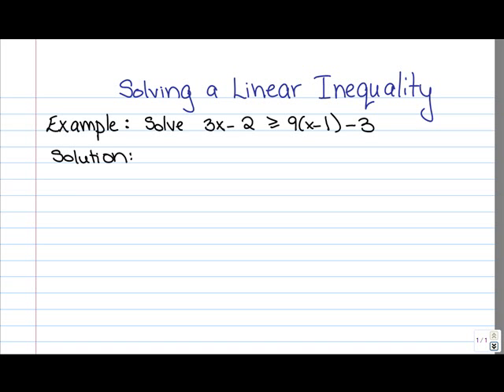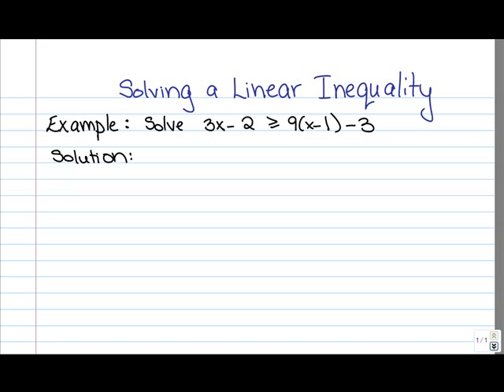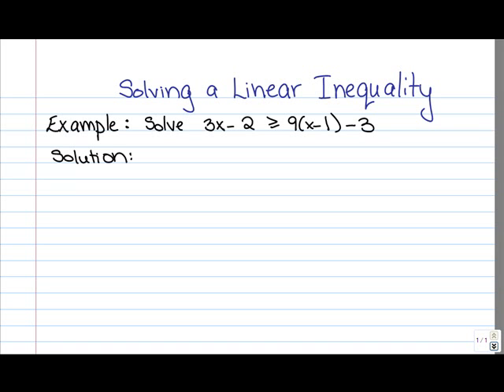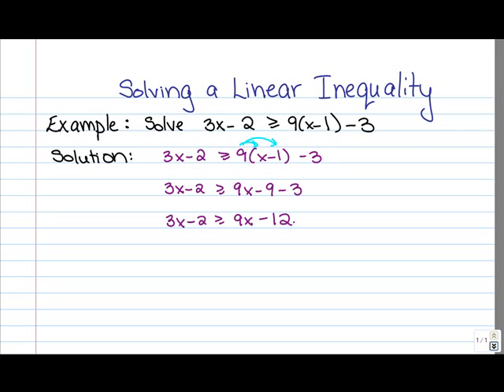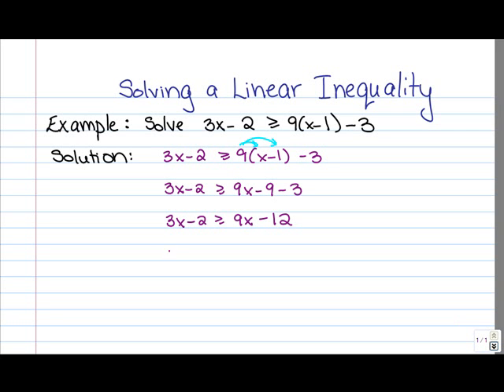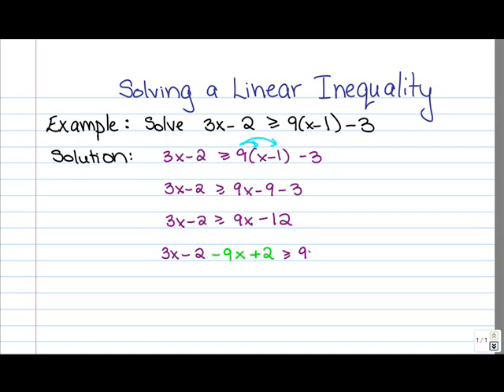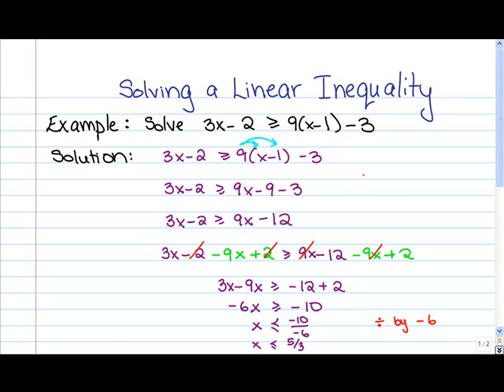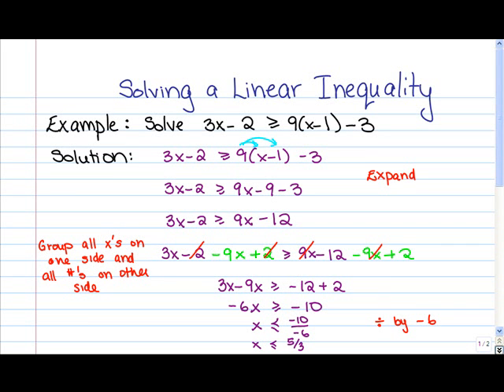Solving a Linear Inequality: Example 1